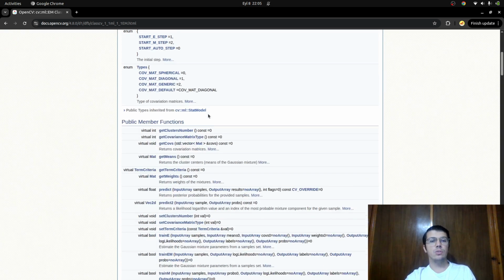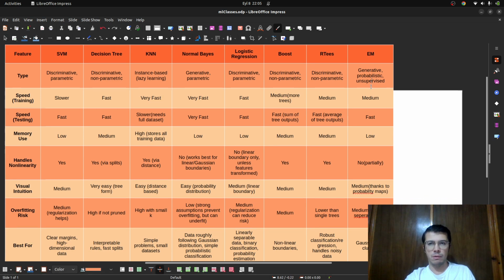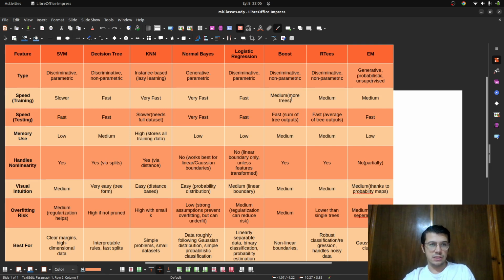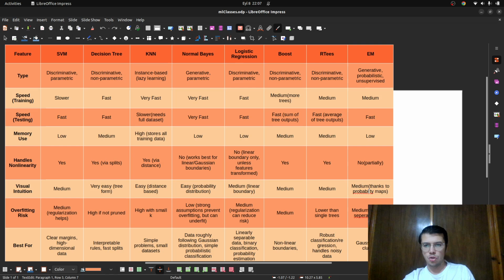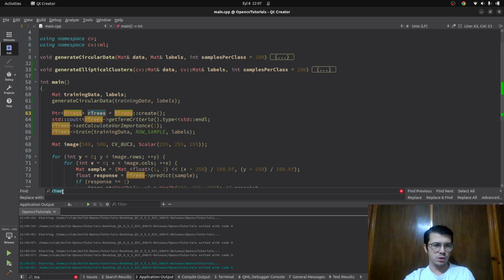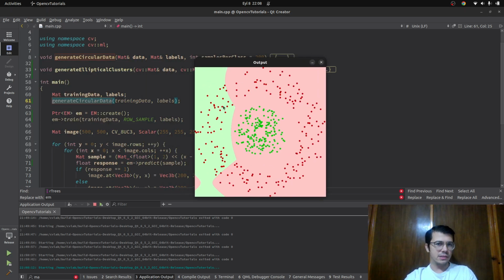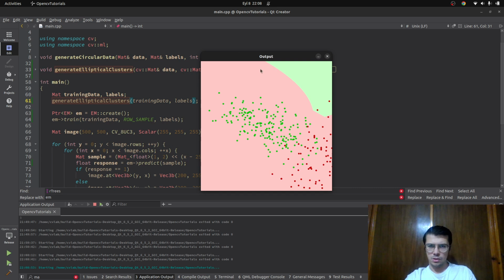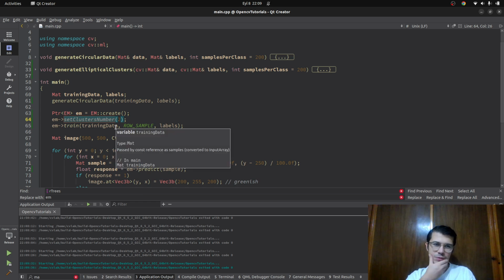OPENCV & C++ TUTORIALS - 204 | Machine Learning | Expectation Maximization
🚀 Welcome to Tutorial 204 in our OpenCV & C++ Series!
In this video, we explore Expectation Maximization (EM), a powerful unsupervised machine learning algorithm used for clustering and density estimation. 🔄✨

Learn how EM models data as a mixture of Gaussian distributions, estimates hidden variables, and iteratively improves cluster parameters. We’ll cover both the Expectation step (estimating probabilities) and the Maximization step (updating parameters), making complex data patterns easier to understand and model.

You’ll also see practical coding examples using OpenCV’s cv::ml::EM, visualizing clustering on 2D datasets, and tips for choosing the number of clusters and covariance types. Whether you’re doing image segmentation, anomaly detection, or general ML tasks in computer vision, EM is an essential tool to master. 🔍📊

🎯 What you’ll learn:

How Expectation Maximization works and why it’s useful for unsupervised learning

Training & predicting with cv::ml::EM in OpenCV C++

Understanding Gaussian mixtures, cluster probabilities, and convergence

Visualizing clustering results for different datasets

Comparing EM with K-Means and other clustering algorithms

Step-by-step code walkthrough with practical examples

📚 Perfect for: Developers learning OpenCV ML, C++ beginners exploring clustering techniques, and anyone working on unsupervised tasks in computer vision projects!

💻 Code + Theory + Demos = Complete Understanding

📌 Missed Tutorial 203? Check it out to learn Random Trees (RTrees) for classification and regression in OpenCV & C++!

0:00 - Introduction
4:06 - Coding